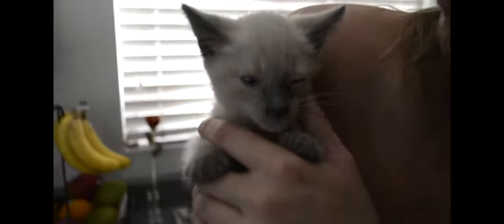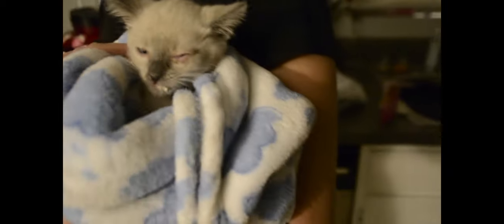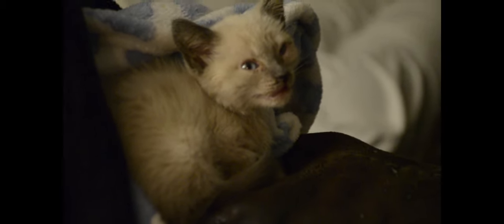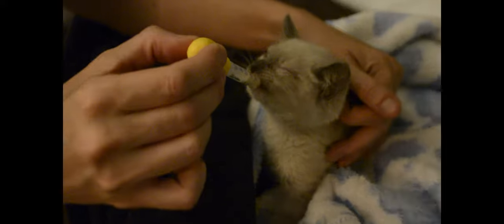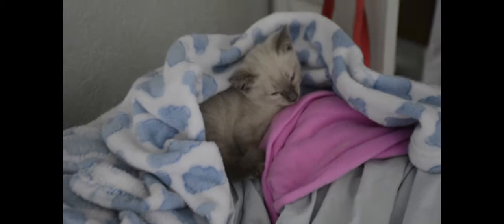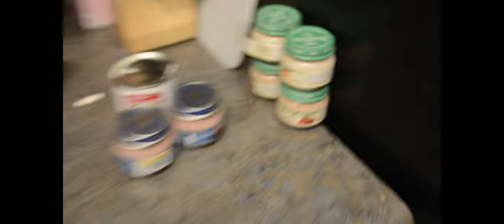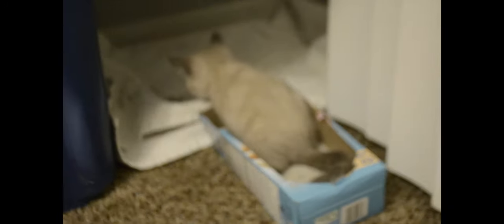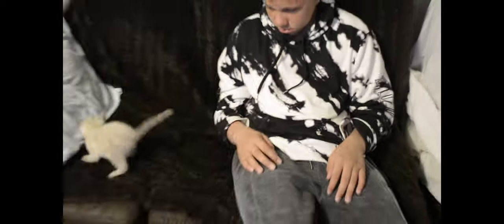We Adopted a tiny abandoned siamesekitten ARROW ANIMAL HOSPITAL & GROOMING VETERINARIANS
Rescued a loss Baby Siamese Kitten Struggling
In The Summer Heat Over 100 Degrees
Looking For Shade, Water & Food, And Human Help.

We Took Our New Pet To The Veterinarians
The Vet Doc Unveiled, That He Is 4 Weeks;
- Great Comfortable Grooming
-  Save on vet costs like Shots - Meds - Annual Check Up -

This Valley Important Place works close with the Arizona humanity society.
One of the best AZ Pet Vet services in the Glendale / North Phoenix.

WE DISCOVERED HIM STRUGGLING IN ARIZONAHumanitySociety